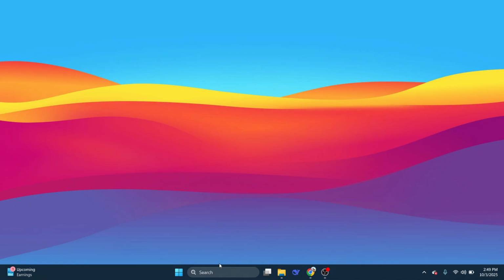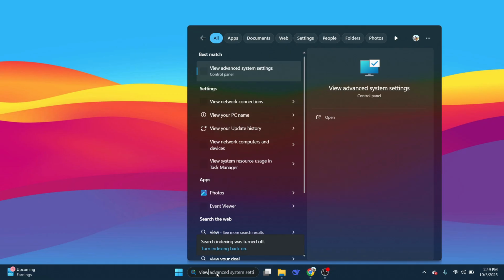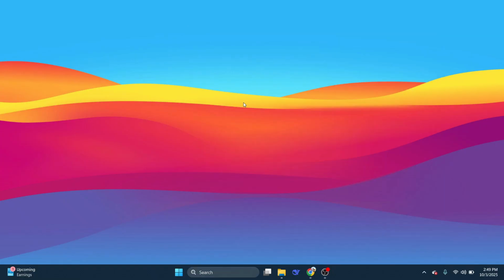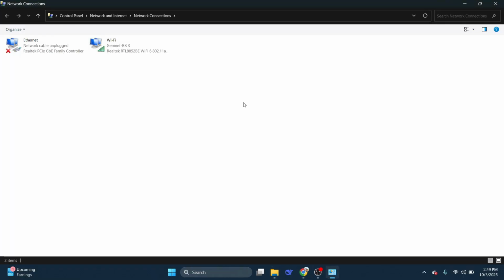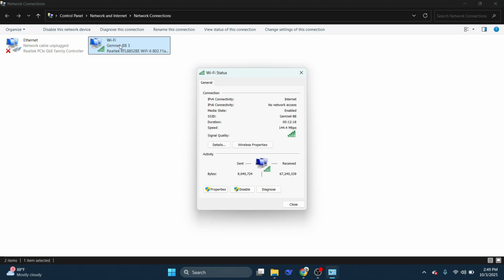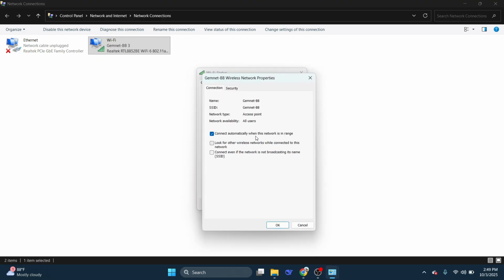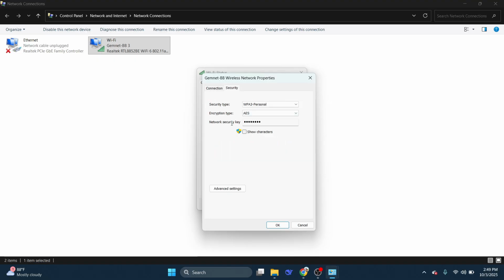How To Easily Check Your Wi-Fi Password On Laptop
In this video, I’ll show you how to easily check your Wi-Fi password on any laptop. You’ll learn how to find your saved Wi-Fi password on Windows and Mac using simple settings or command prompts. This step-by-step guide helps you recover your Wi-Fi key in seconds without extra tools. Perfect for all laptop users.